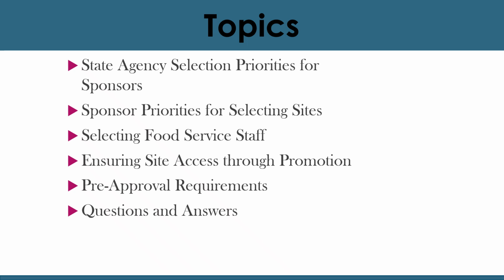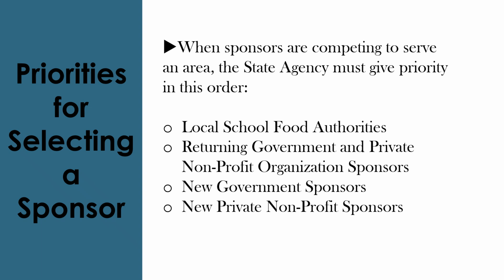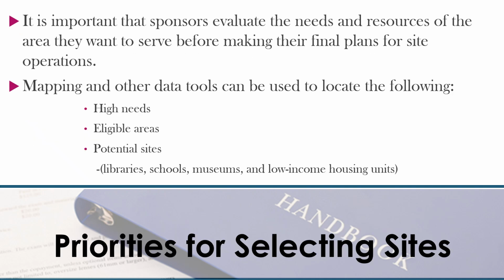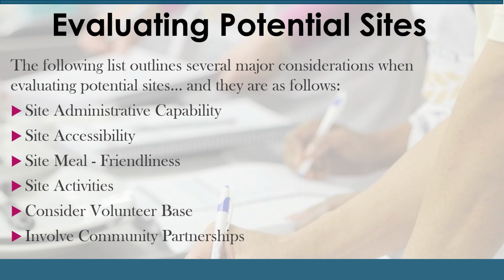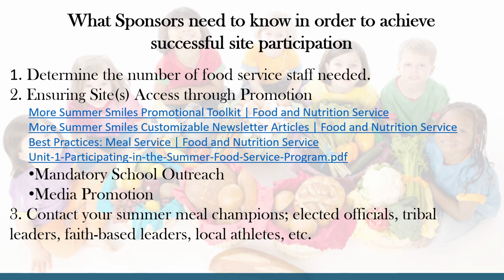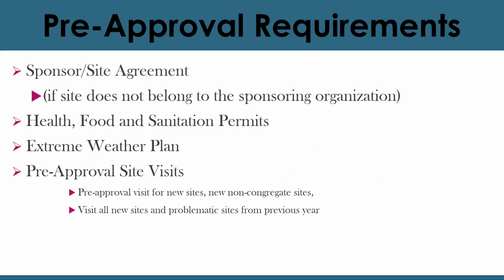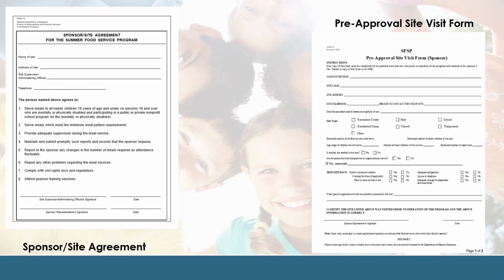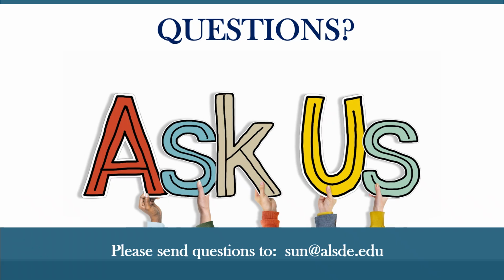Sponsor and Site Identification